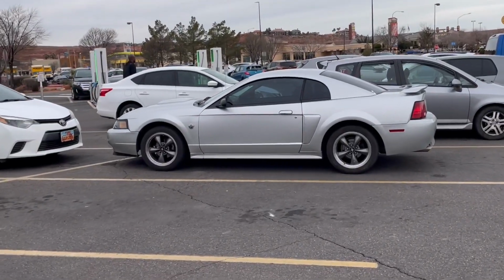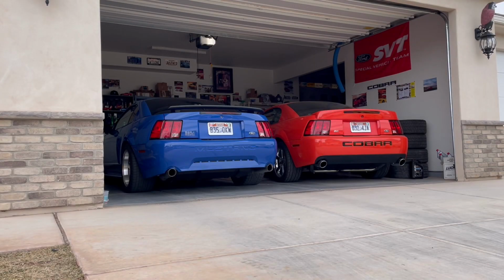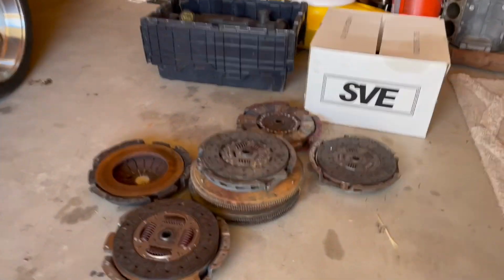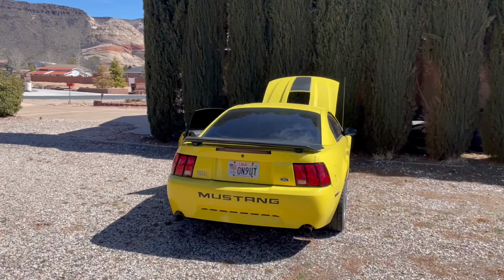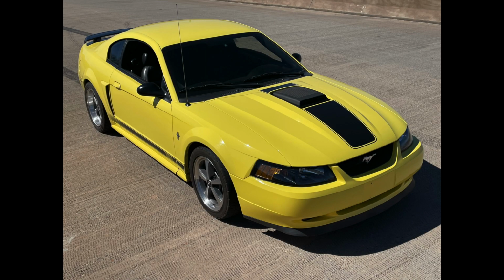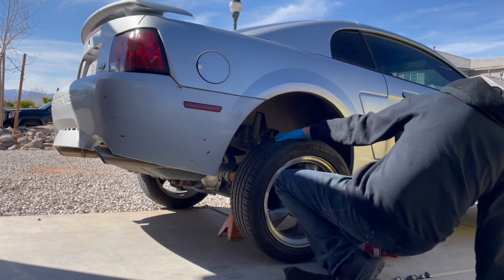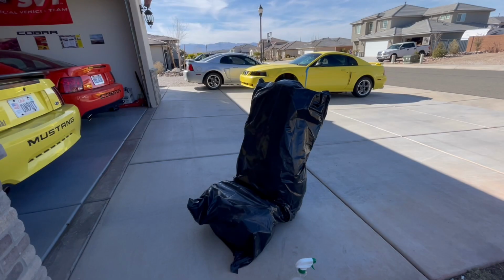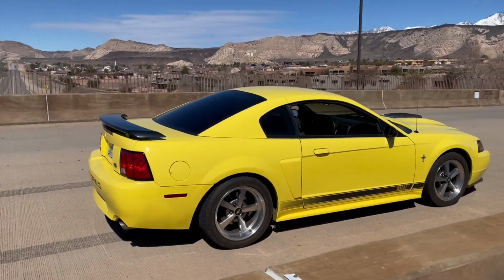2004 GT mustang and 2003 Mach 1 update flat tire